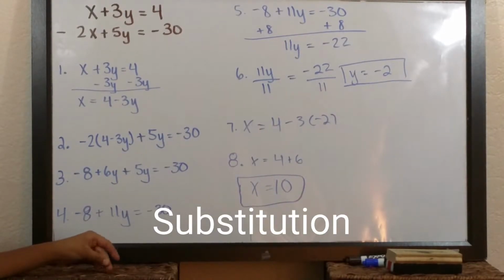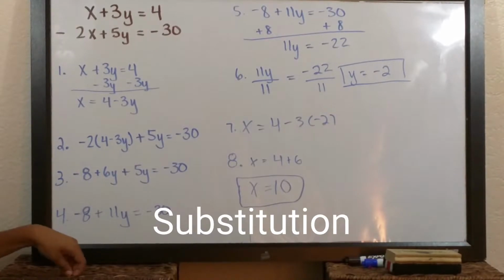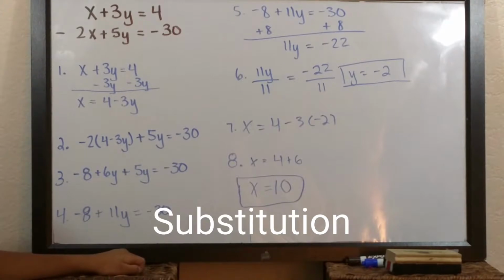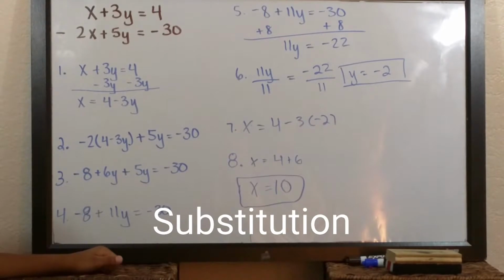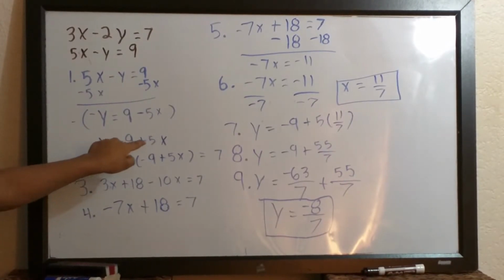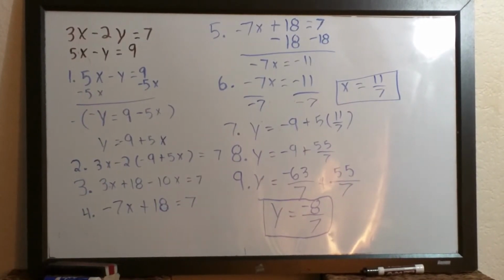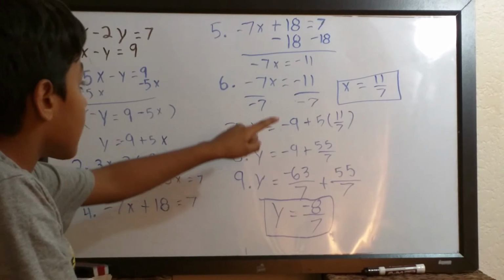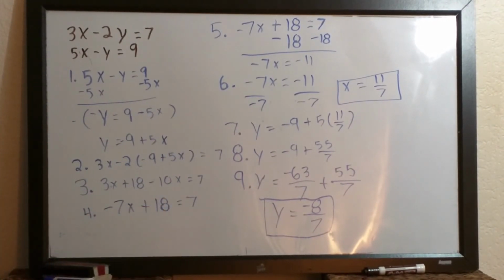Substitution - Algebra 1 - Kid2Kid Tutorials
Zack teachers you substitution with variables